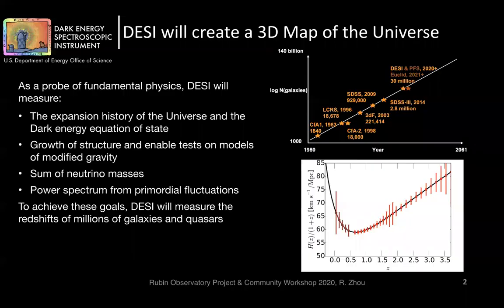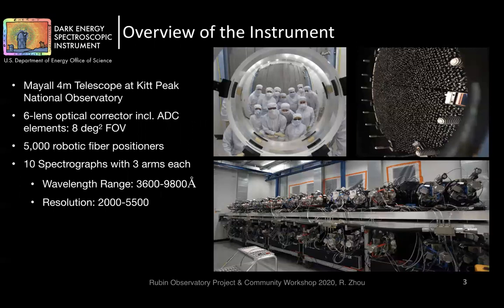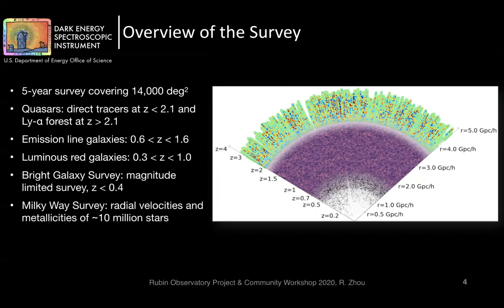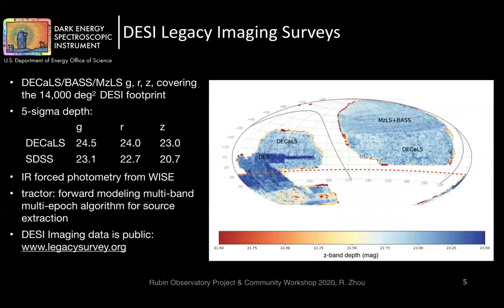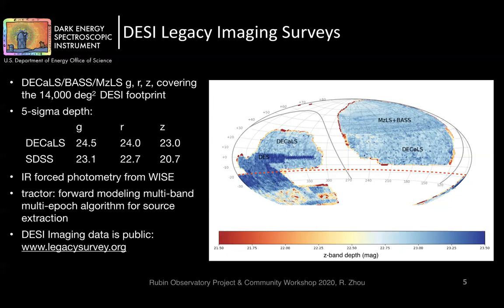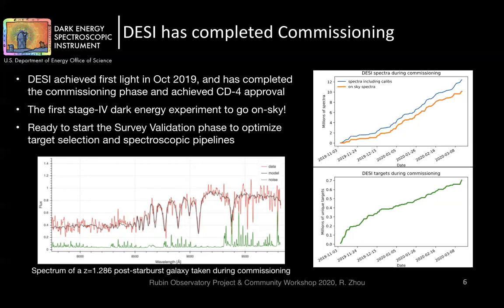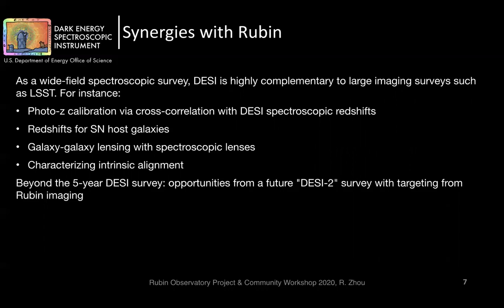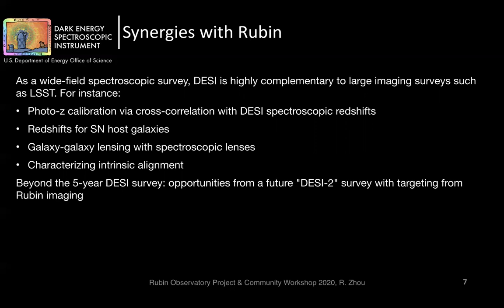Synergies DESI - Rongpu Zhou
Pre-recorded presentation for the External Synergies for Rubin Community Science Session at the Rubin Observatory Project and Community Workshop 2020.